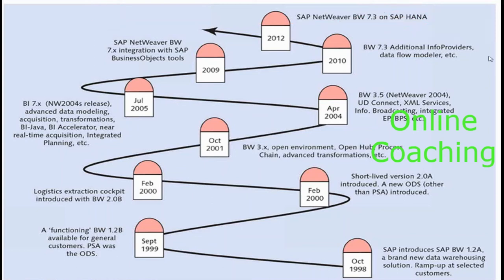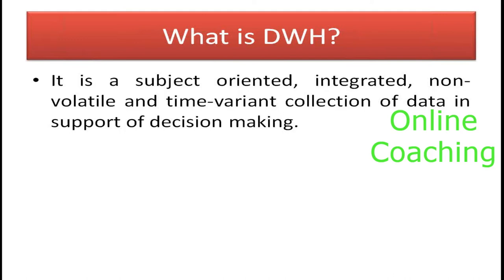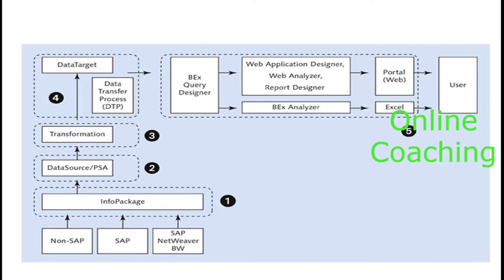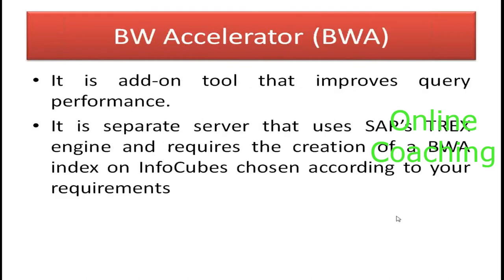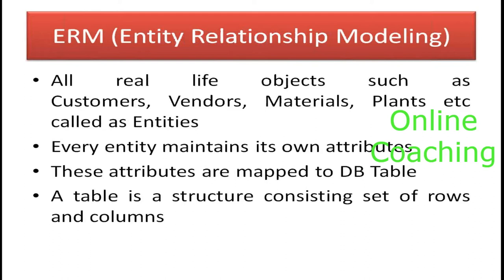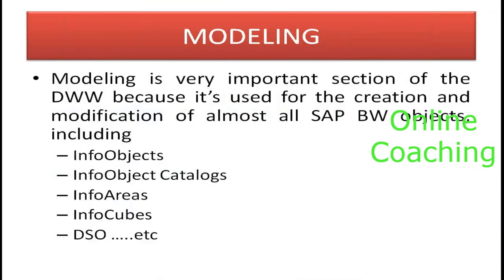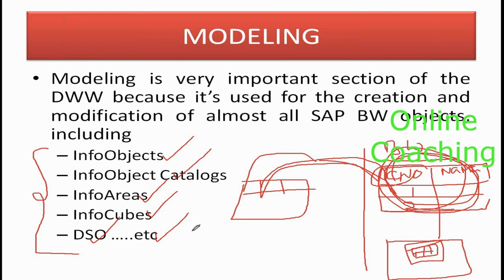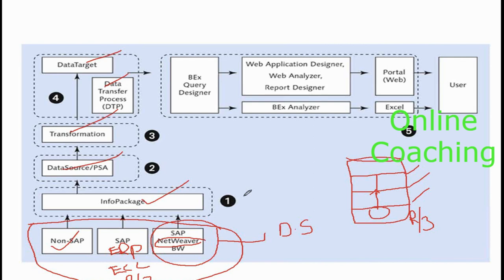Layer Architecture of Data Warehouse(LSA) in SAP BWBI | Transformation,Extraction,Loading,Reporting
Layer Architecture of Data Warehouse(LSA) in SAP BWBI | Transformation,Extraction,Loading,Reporting Layers